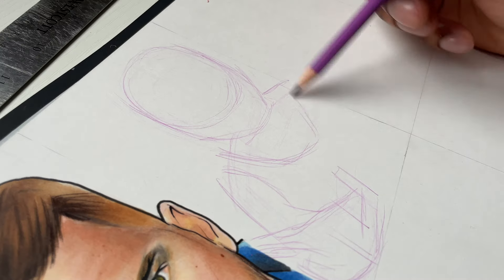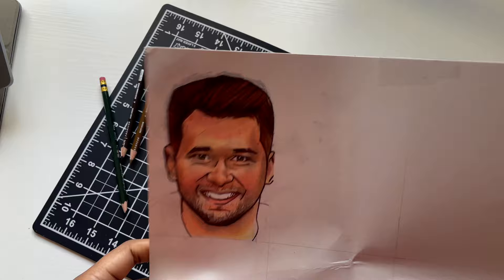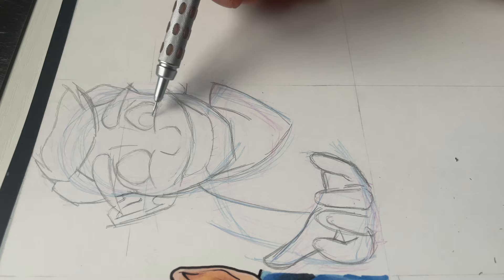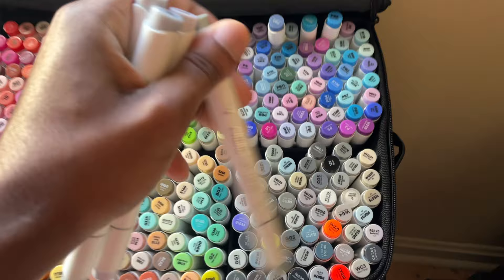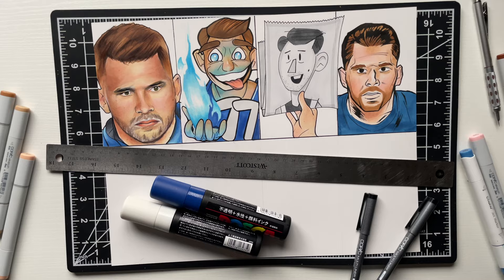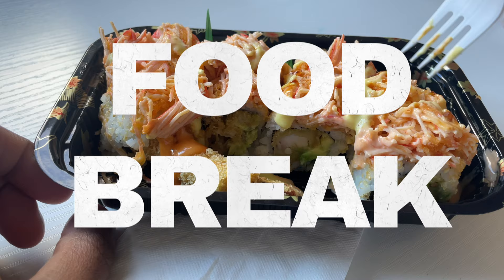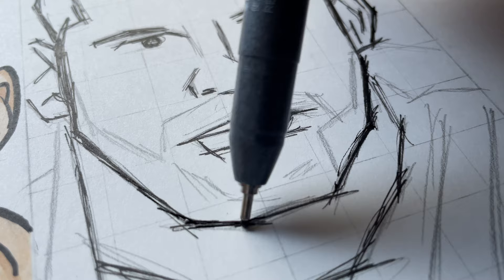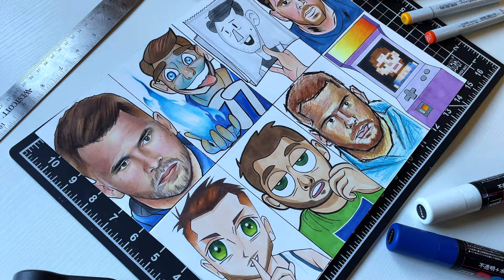Luka Dončić Drawn In 8 WILD Art Styles! 🎨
👇🏾 CHECK OUT Domestika Online ILLUSTRATION Courses For Improvement!

👇🏾 POPULAR Domestika Courses!

FAQ

MY SUPPLIES
MARKERS/PAINT

SKETCHBOOKS

Leuchtturm1917 square
PENCILS

Kneaded Eraser
Prismacolor Col-Erase 12 count
RECORDING/FOOTAGE

Iphone 12
EDITING